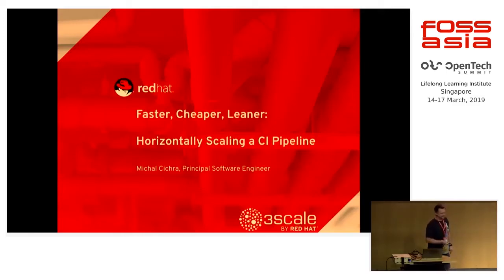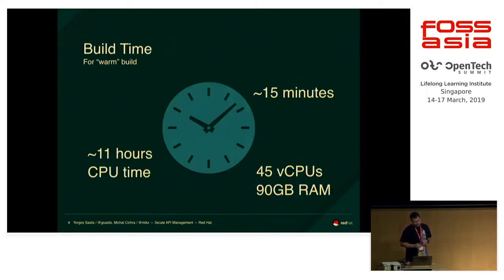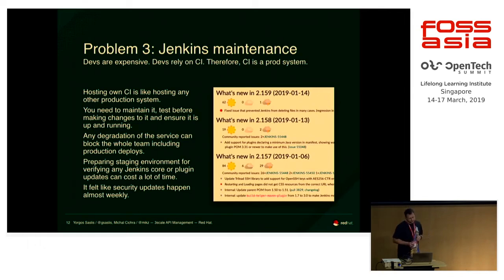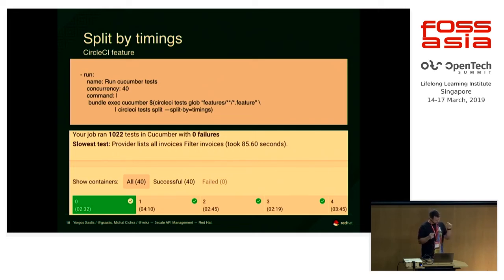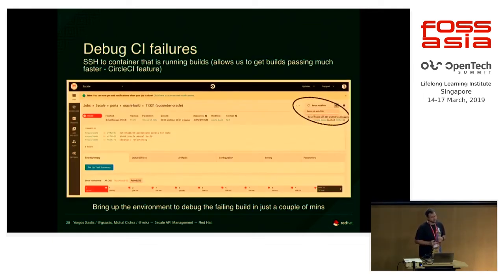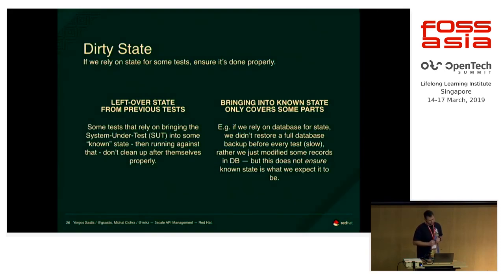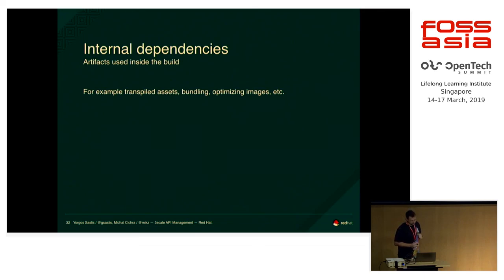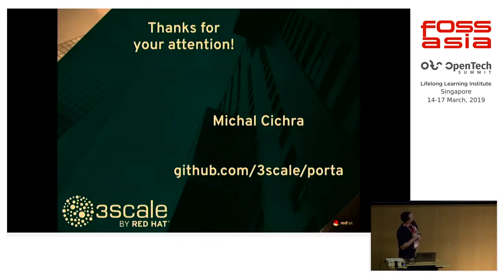Faster, Cheaper, Leaner: Horizontally Scaling a CI Pipeline by Michal Cichra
16 March 2019 10:30, Lecture Theatre

If your Continuous Integration pipeline is slow, you are basically wasting money! A CI pipeline is an essential tool for any modern development team, as the necessary quality assurance mechanism that ensures they can deliver working software. Slow, (or, worse, broken) pipelines cause serious impediment to development teams, and this impediment directly translates into wasted $$$.

Instead, CI should be very much treated like any other production system the company maintains. Whereas the customer-facing systems bring revenue into the company, the CI pipeline ensures the development teams remain productive and efficient in serving the former.

From this talk, you can expect to pick up some tips on how to speed up your CI pipelines -  leveraging cloud capabilities, such as horizontal scaling of its workloads to cater for more / heavier /longer builds. This leads to short feedback loops in the development cycle, and - therefore - a more efficient use of your dev team’s (expensive) time.  And for the cherry on top,  you will probably be reducing your CI costs while doing all this!